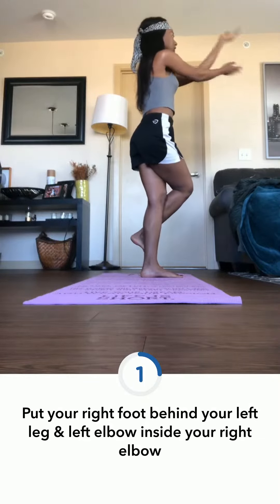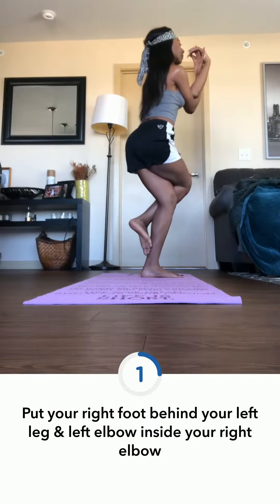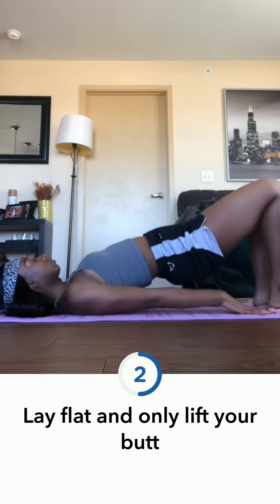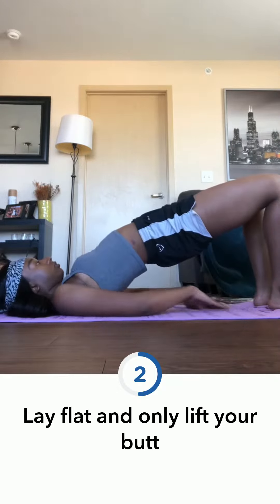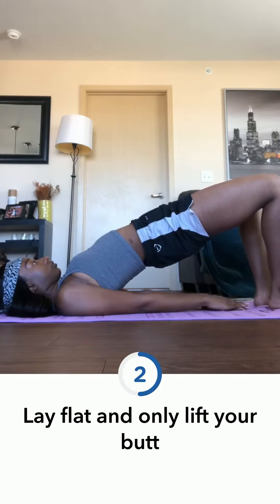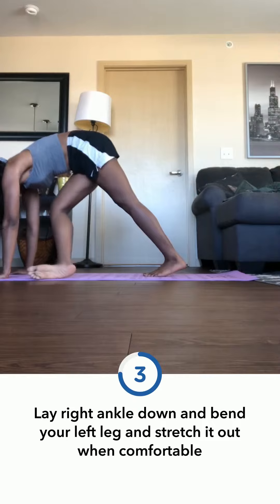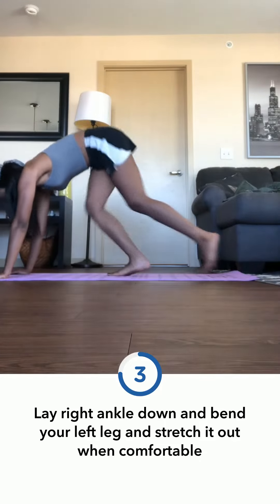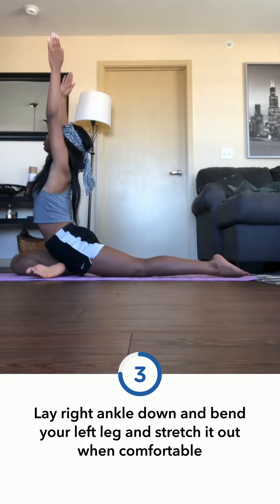Quick yoga poses to be come more flexible